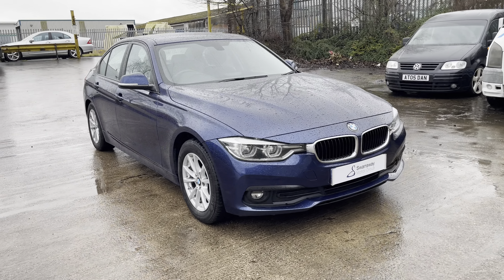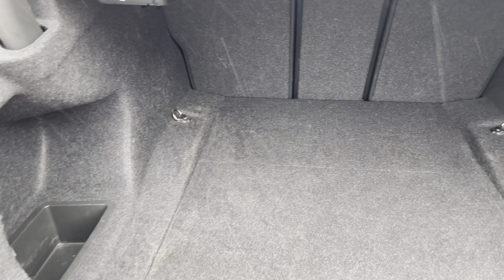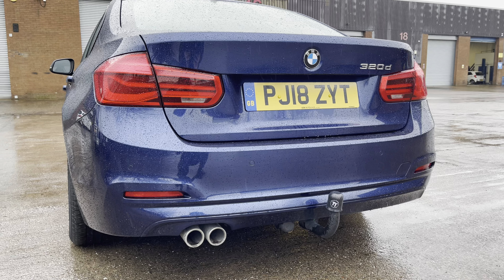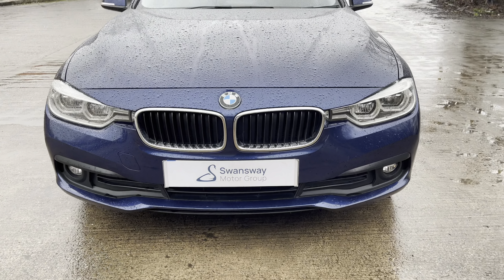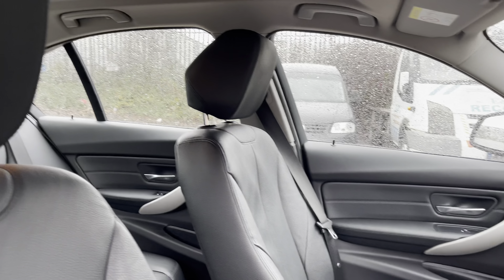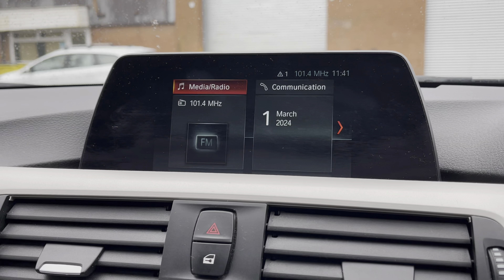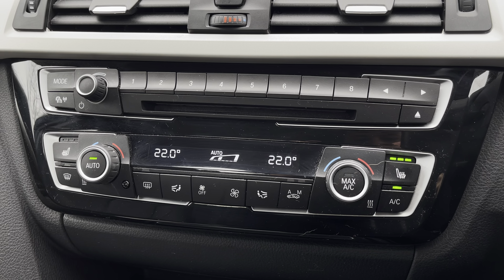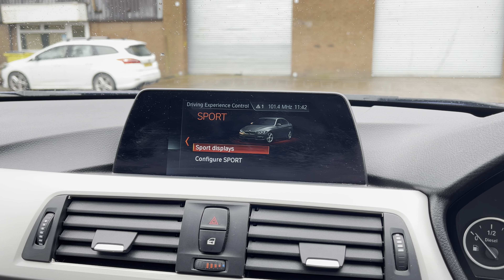Used BMW 3 Series 2.0 320d ED Plus Auto Euro 6 (s/s) 4dr | Crewe SEAT & CUPRA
This is the used BMW 3 Series 2.0 320d ED Plus Auto Euro 6 (s/s) 4dr that has just arrived in stock at Crewe SEAT & CUPRA.

Vehicle Information:

Registration: PJ18ZYT
Age: 2018 (18)
Miles: 101,018 miles
Fuel: Diesel
Transmission: Automatic

-Bluetooth
-Sat Nav
-Keyless Go